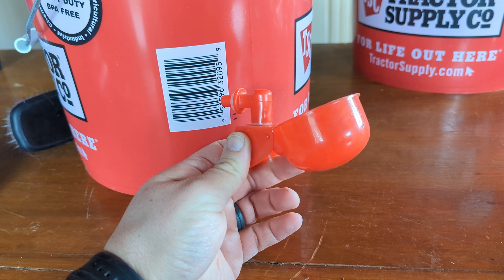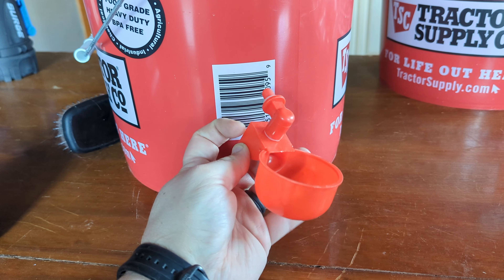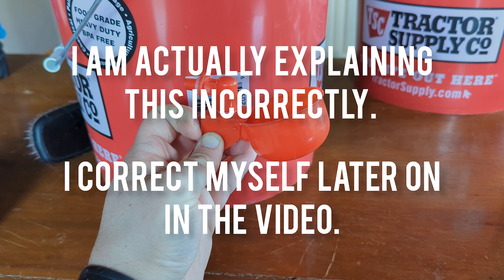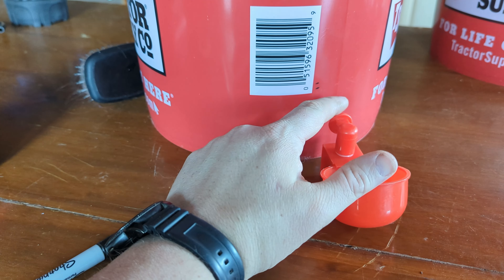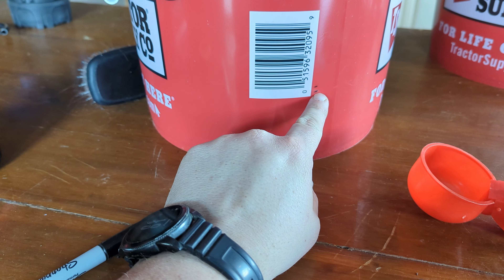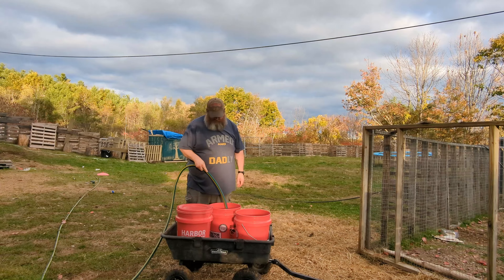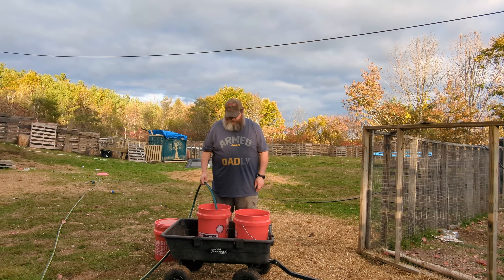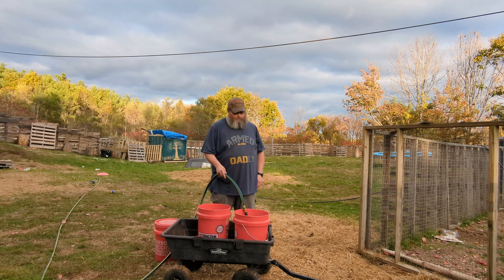How to Make a Chicken Waterer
In this video, Mike makes a pair of chicken waterers using some buckets and a gift sent to us by a viewer.

If you feel led to help us make these videos possible please consider making a donation

Fan Mail:

Goodwin's Farm 207
Windsor, ME 04363

Amazon "Goodwin's Farm Wish List"

goodwinsgifts207.square.site